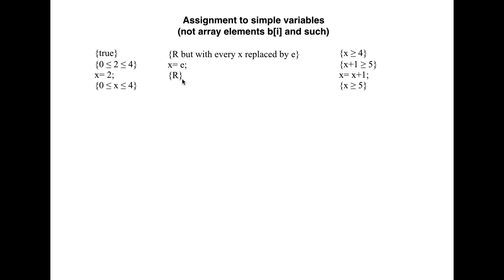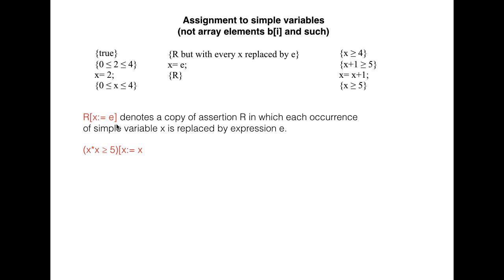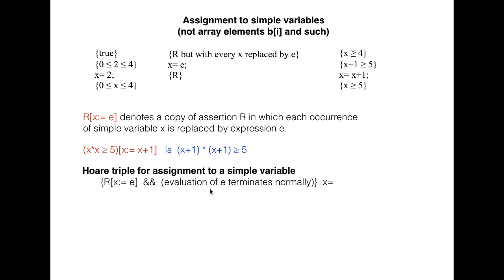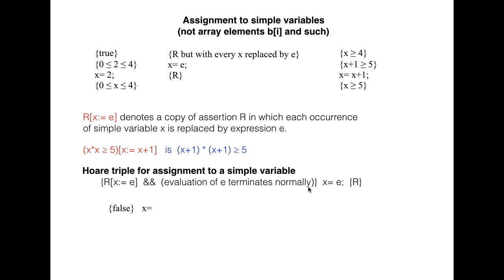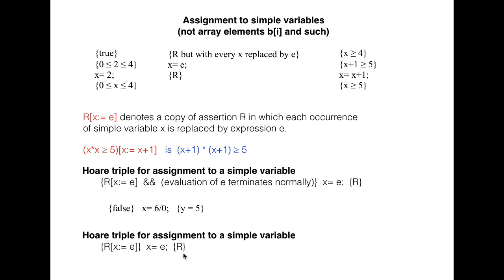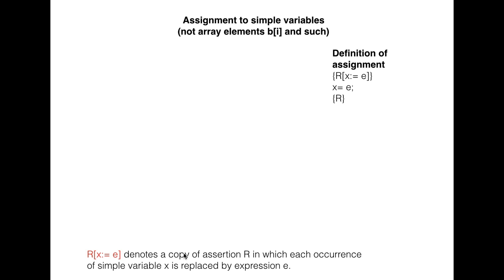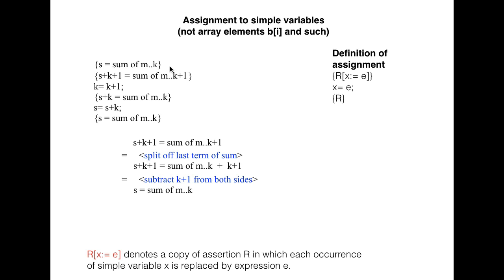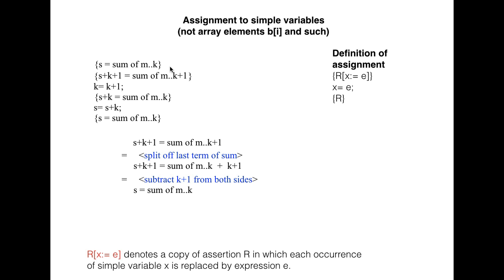Correctness 4. The assignment statement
We give the Hoare triple that defines the assignment statement ---not in terms of how it gets executed but in terms of its correct use.